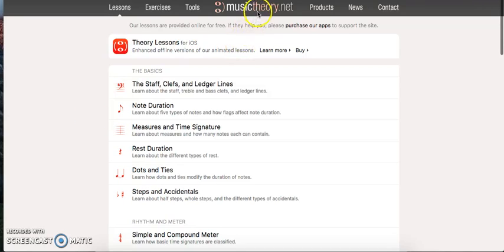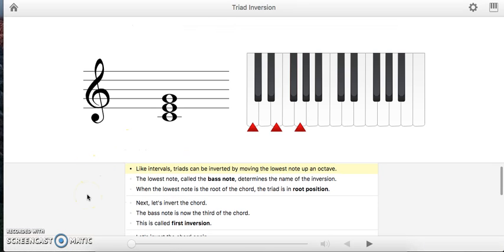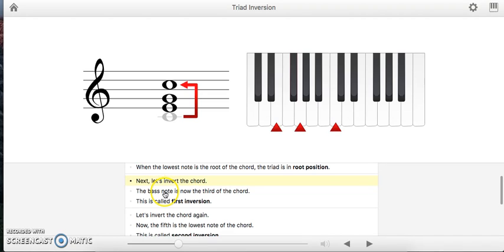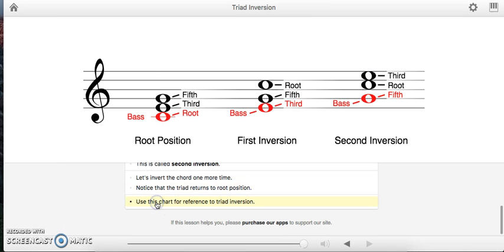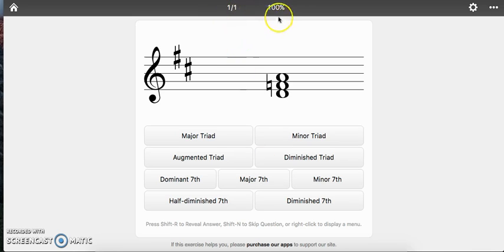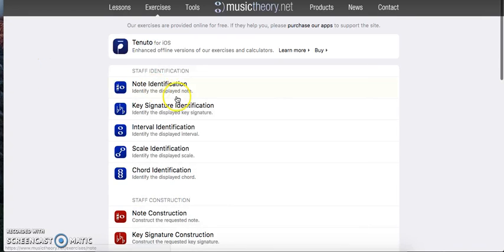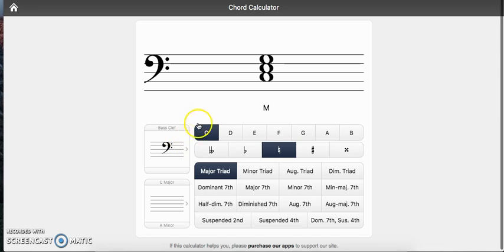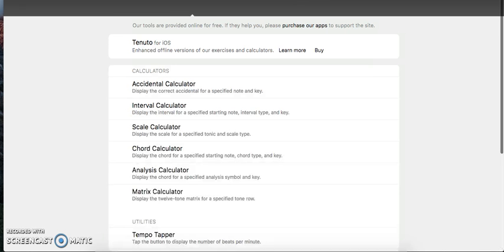Theory Resource #1: Musictheory net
An overview of Musictheory.net with demonstrations of lessons, exercises and tools.